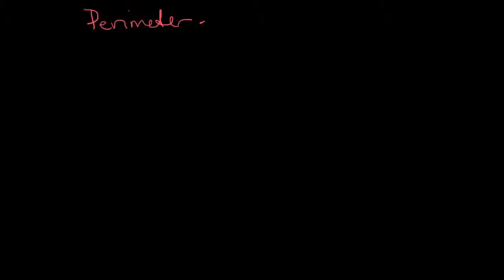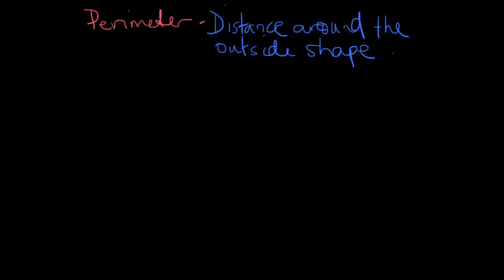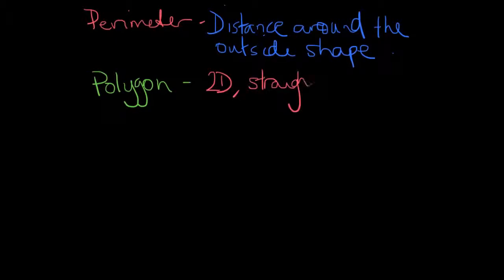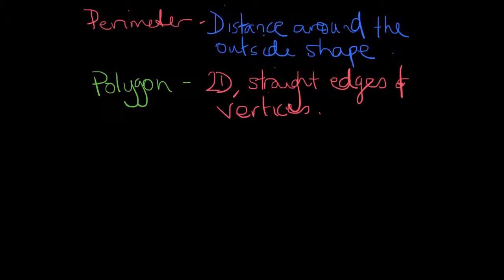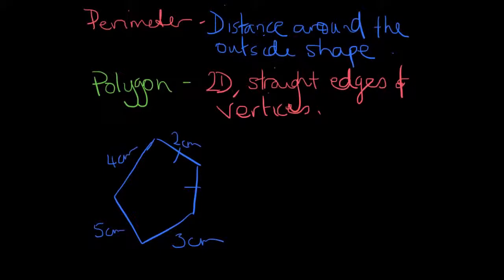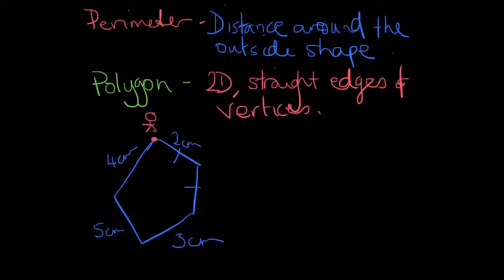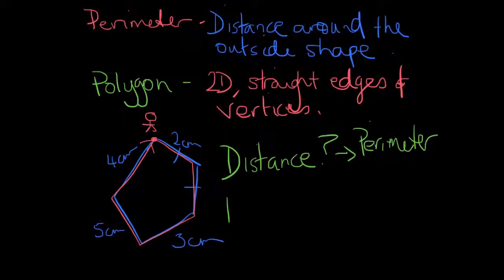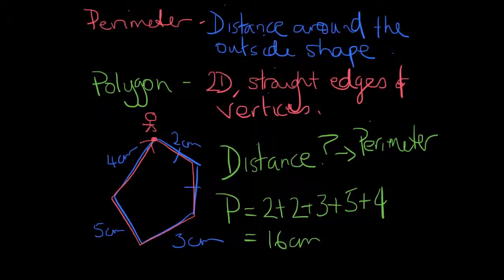Perimeter 1 - Basic Perimeter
This is the first video in the perimeter series and touches on the very basic concepts involved with calculating the perimeter of any 2D polygon.